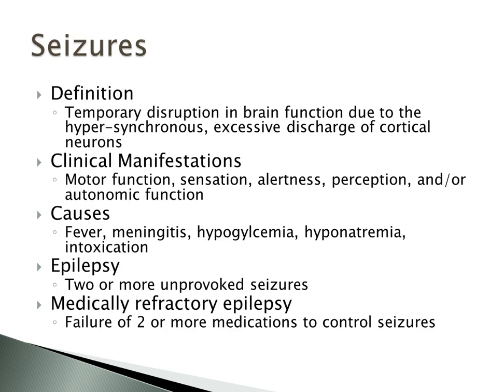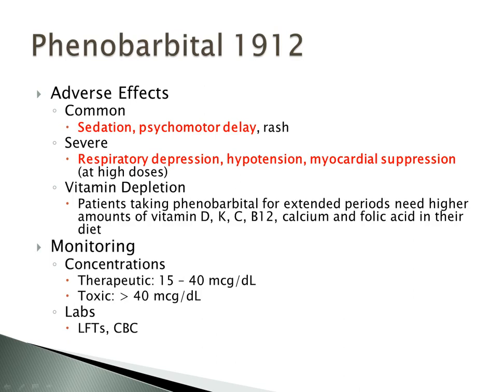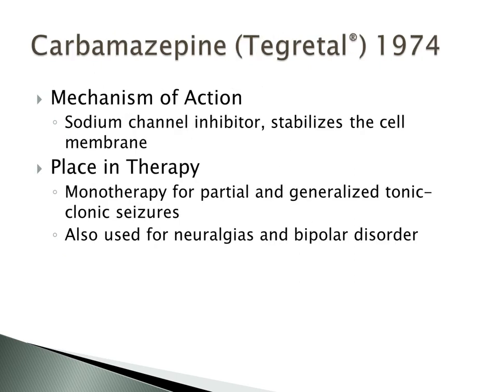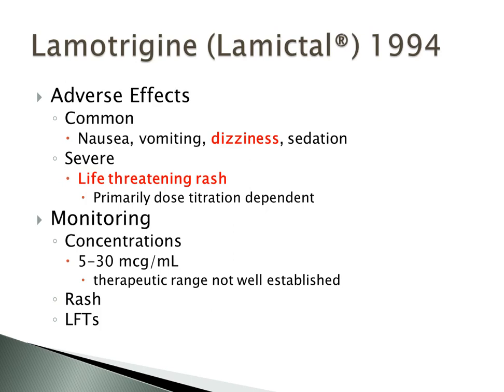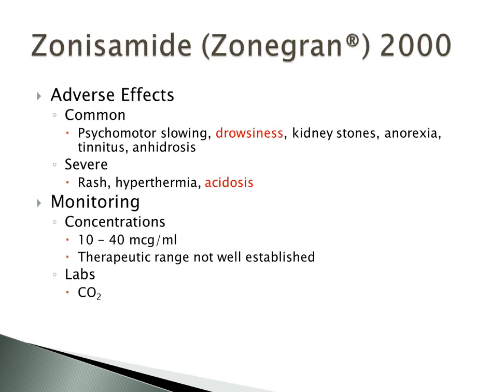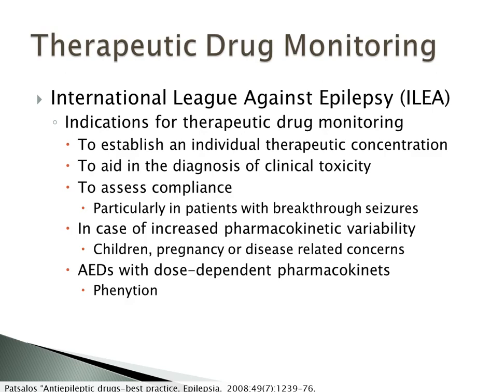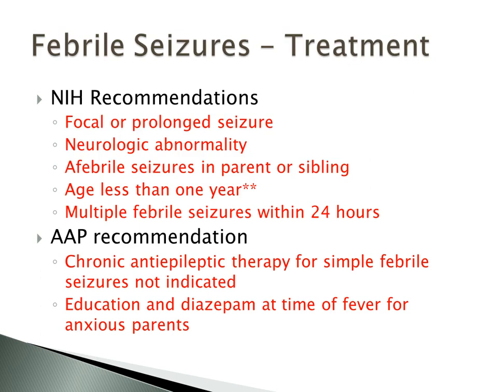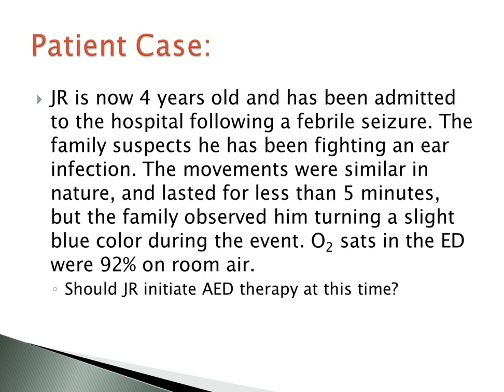Antiepileptic Drugs and Febrile Seizures